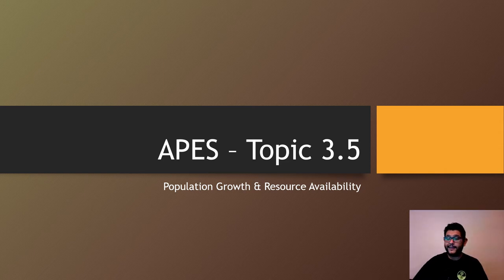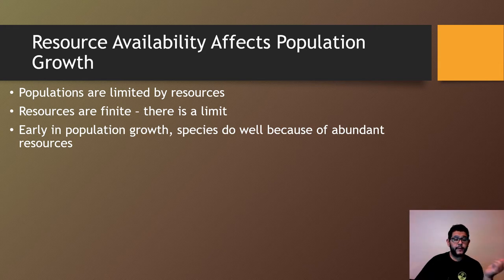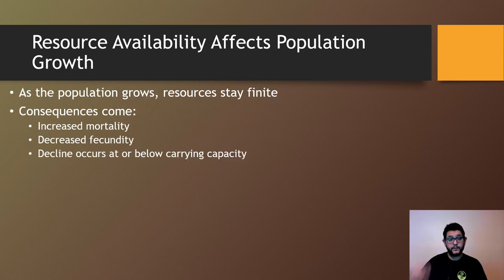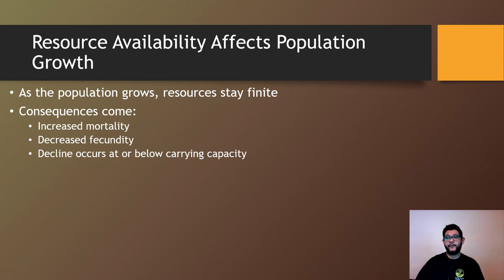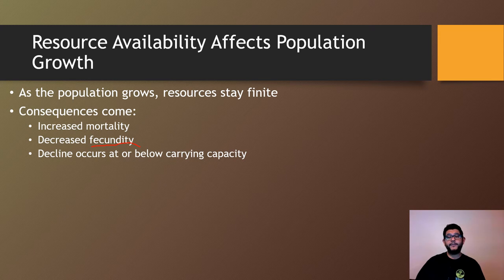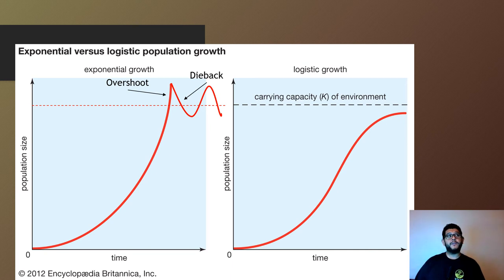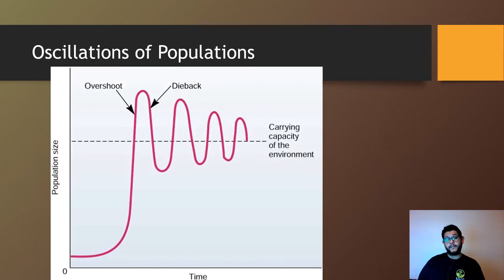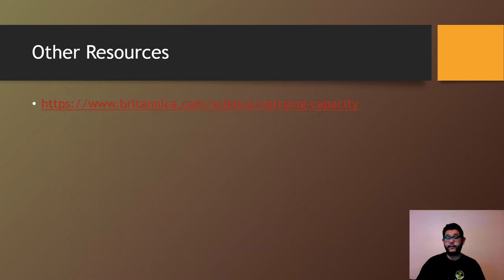APES Topic 3.5, Population Growth and Resource Availability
This is Unit 3, Topic 1, Population Growth and Resource Availability, from the AP Environmental Science CED